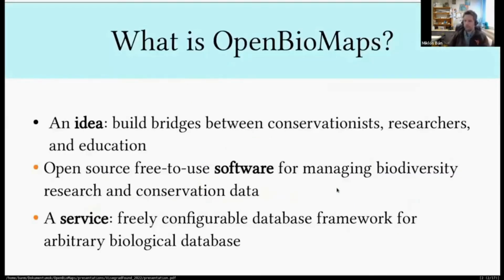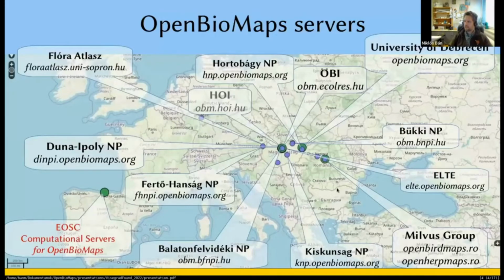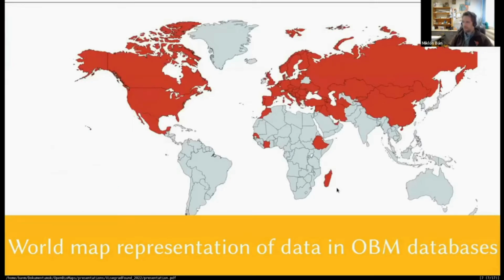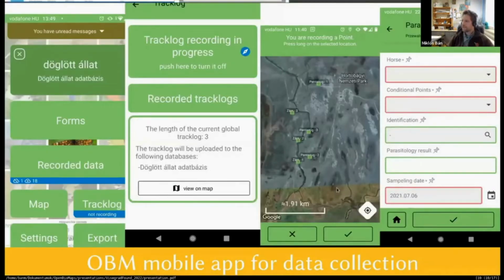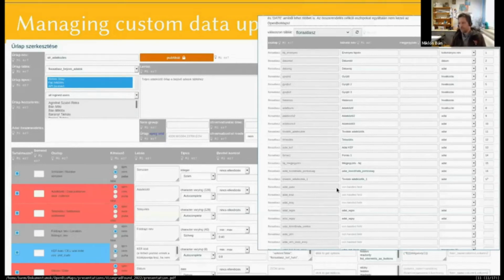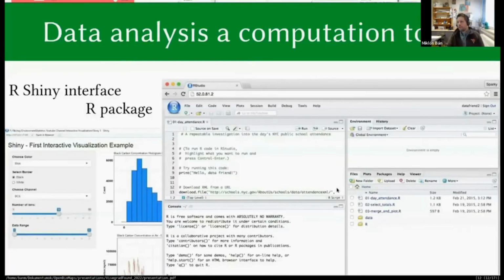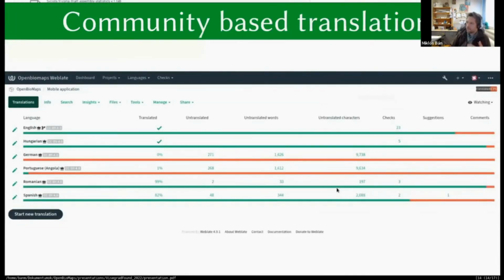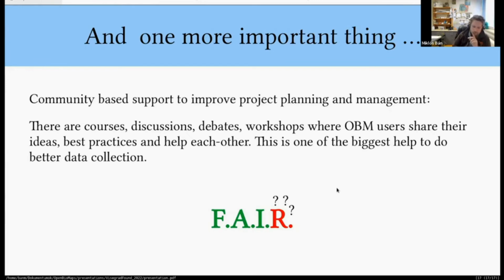CITIZEN SCIENCE: How to engage stakeholders in conservation - Miklós Bán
Data Management System for citizen science projects – Open BioMaps case study – Miklós Bán (University of Debrecén)

Supported by Visegrad Fund